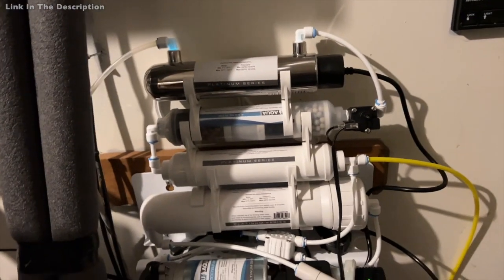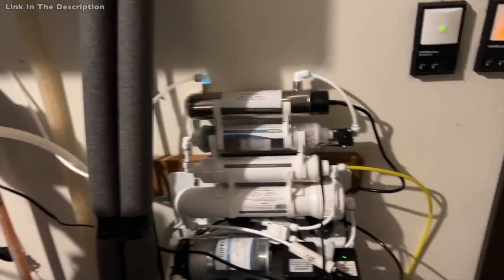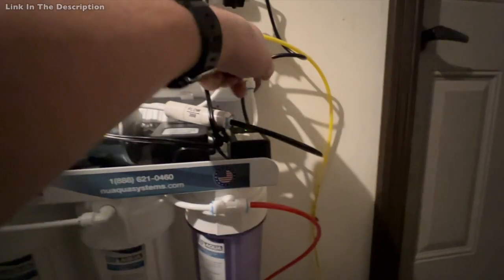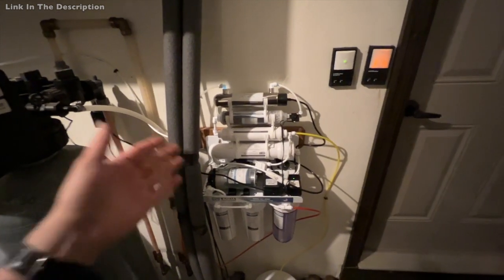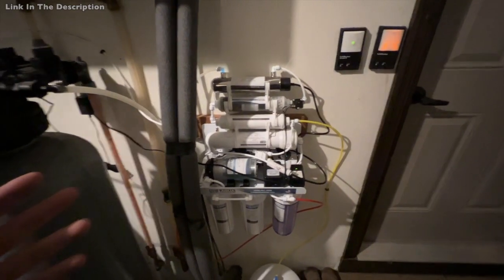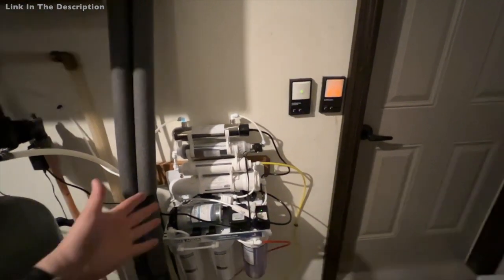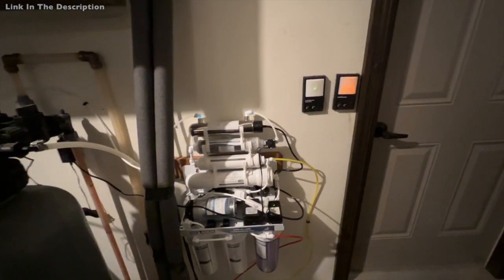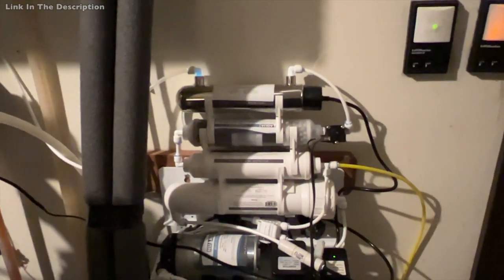Important SHTF Tool for Survival!